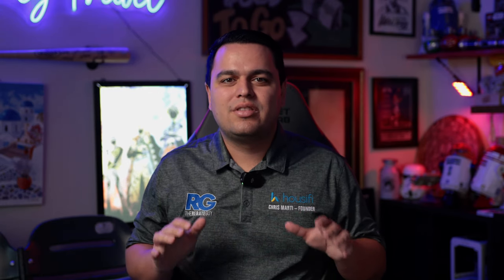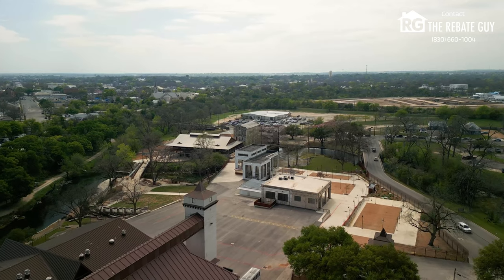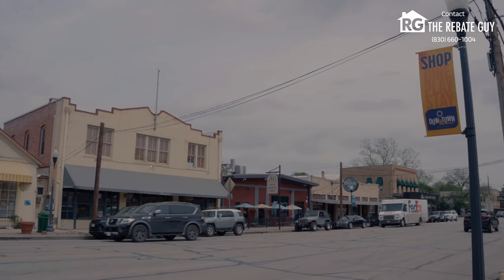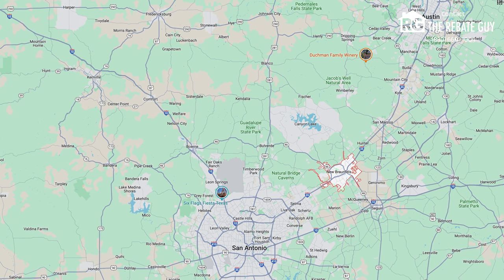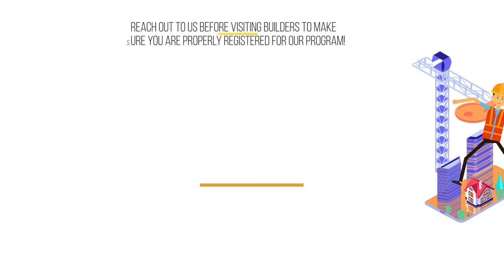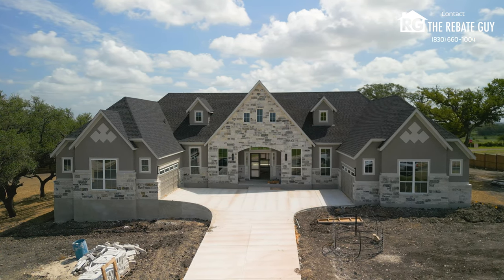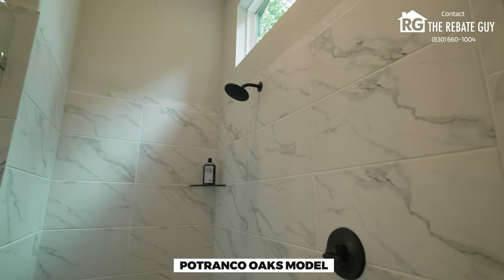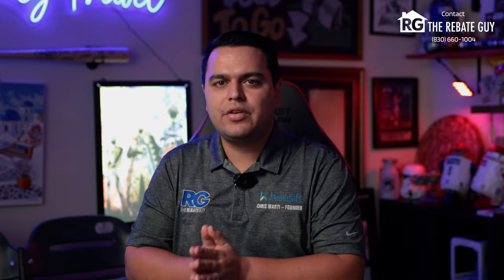REGENCY RANCH in MARION, TX | Neighborhood Tour & Review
Regency Ranch in Marion, TX, is a peaceful neighborhood that blends rural charm with modern living 🌳🏡. Located just outside of New Braunfels, it offers spacious homes on large lots, providing a sense of privacy and tranquility 🌄. With its close-knit community, scenic views, and easy access to nearby amenities, Regency Ranch is an ideal spot for families and those looking to enjoy a quiet lifestyle while staying connected to the conveniences of city life. 👨‍👩‍👧‍👦✨

0:00 Intro
1:01 What's Nearby (New Braunfels)
4:03 Amenities & Schools
4:42 Chesmar Homes
6:42 Outro